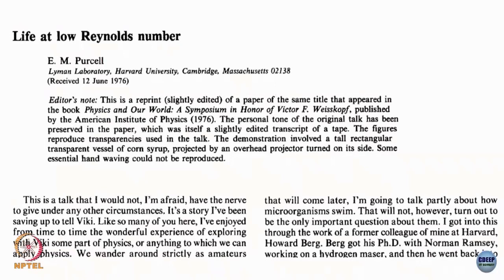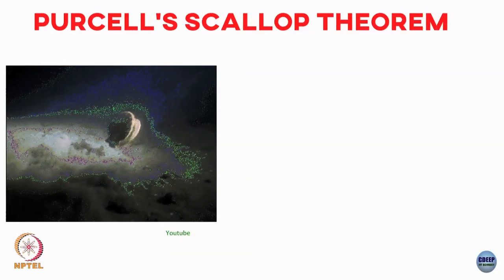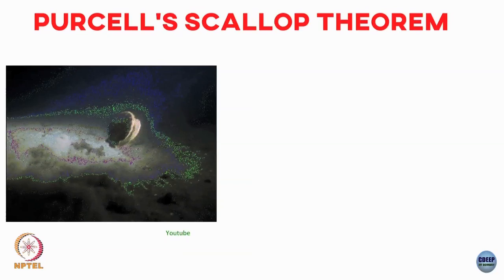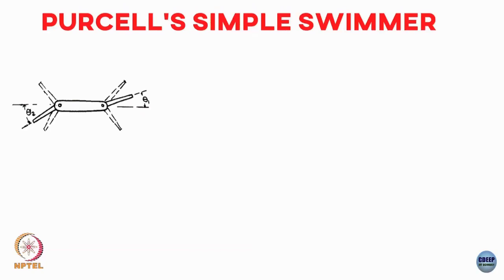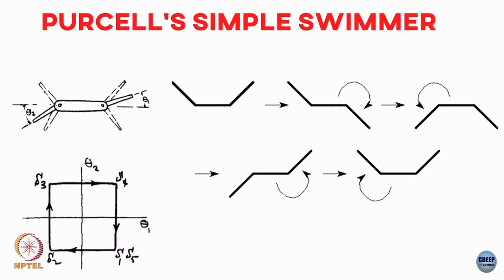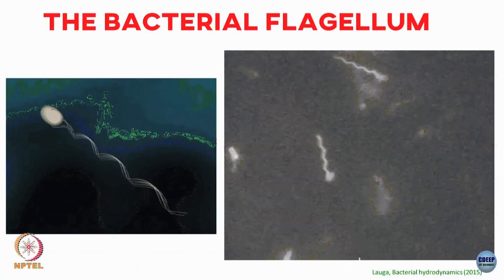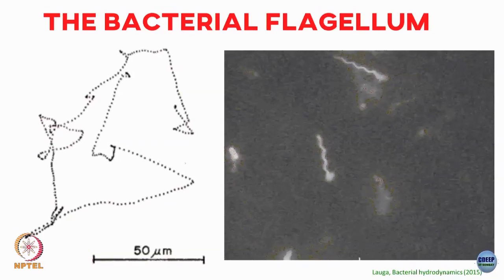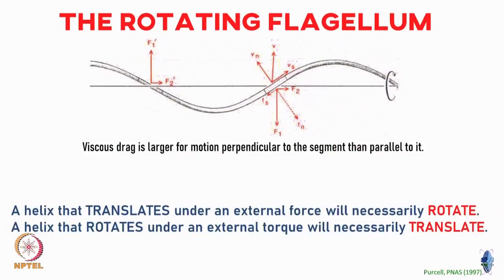Week 4: Lecture 21: Bacterial flagellar motion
Lecture 21: Bacterial flagellar motion